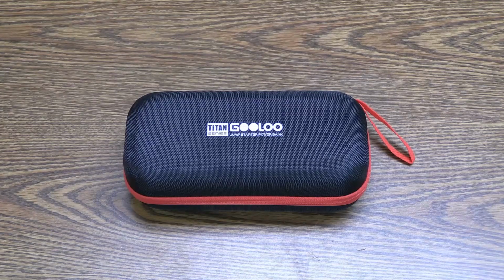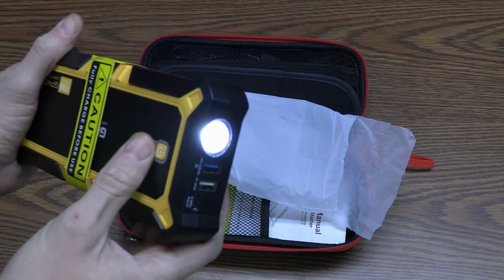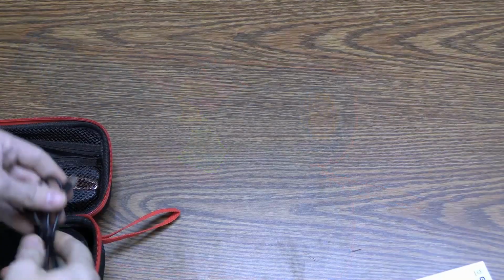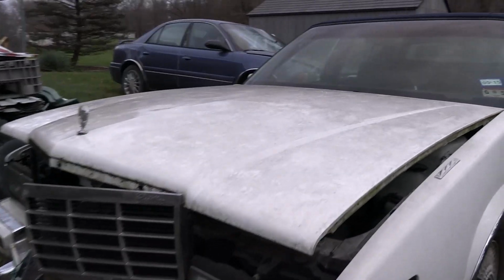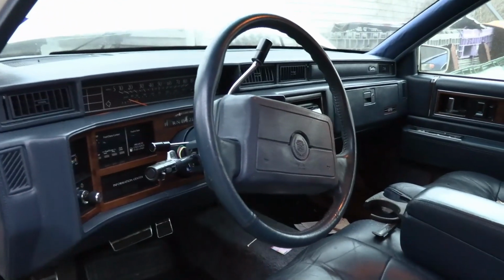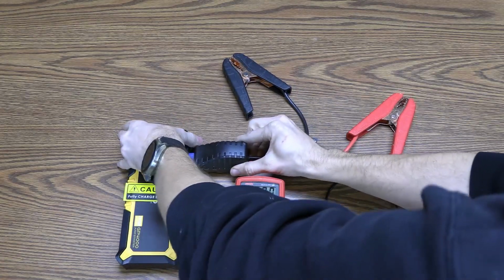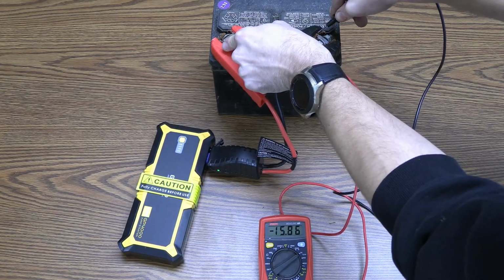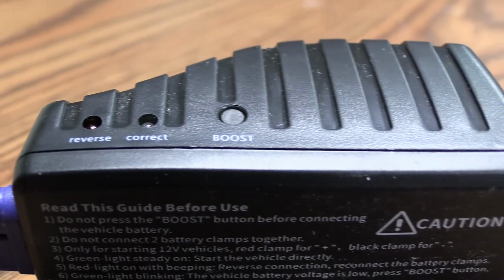GOOLOO GP4000 Jump Starter - 4000A Peak Car Starter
VIEW ITEM!!
About this item:
* Powerful And Reliable Car Battery Jump Starter - With a 4000A peak current, it can start all gasoline engines and diesel engines up to 10.0L in just a few minutes. This includes cars, motorcycles, RVs, tractors, trucks, cargo vans, ATVs, snowmobiles, yachts and many more.
* High Capacity Portable Charger - The GP4000 portable car battery jump starter is equipped with dual USB charging output ports (one compatible with fast charging) and a USB Type-C charging port (5V/3A). You can use it to charge other devices or recharge the Jump Starter itself. It can be taken anywhere and can quickly charge numerous portable devices, such as smartphones, tablets, cameras, GPS systems, and more.
* Emergency Life Saver – The GOOLOO GP4000 portable car battery jump starter can jump start vehicles in a matter of seconds so that you aren’t stranded and unsafe for longer than needed. A full charge can boost most vehicles over 60 times!
* Safety & Quality Metal Clamps - Built-in 10 types of protection, free your worries of misuse and sparks. We wanted to make sure our users feel 100% safe when using our product. The GOOLOO GP4000 Smart Jumper Cable is constructed with all-metal clamps to prevent damage caused by long-term use.
* Rugged 12V Car Jump Starter - The hardened plastic and rubber corners make sure the starter can withstand drops without any problem. A built-in flashlight can assist you in vehicle emergencies at night.
* IN THE BOX - GOOLOO Heavy-Duty Portable Car Battery Jump Starter GP4000, Smart Jumper Cable, Wall Charger, USB to Type-C Cable, Storage Case, User Manual, Cigarette Lighter Adapter, 18 Months Warranty and Lifetime Tech Support.